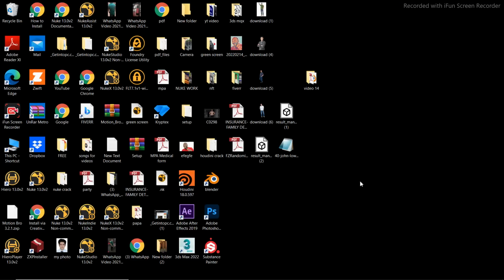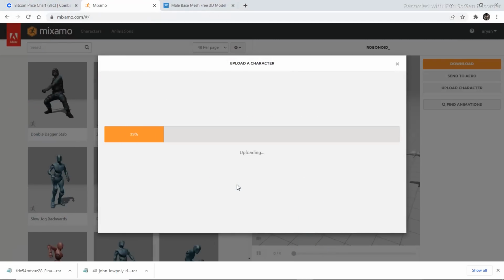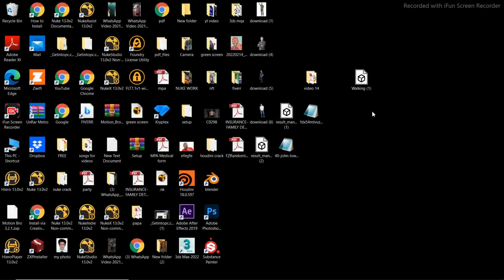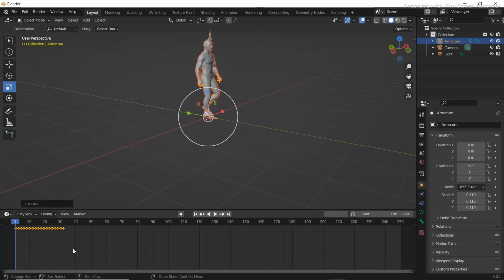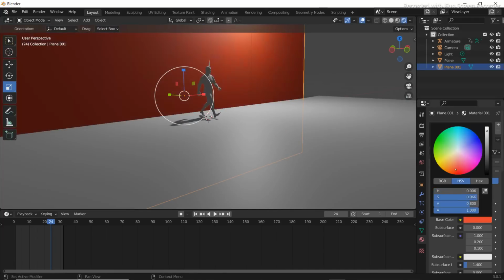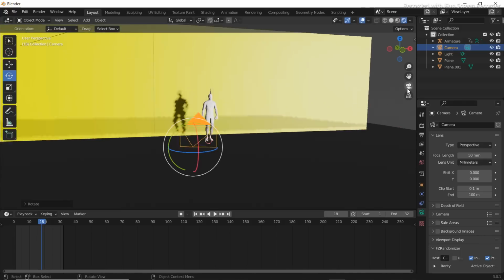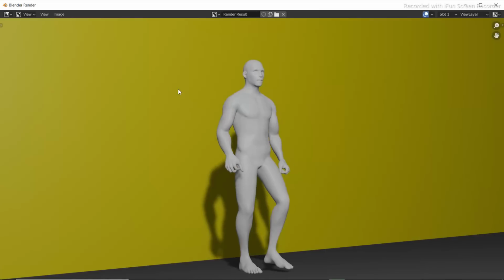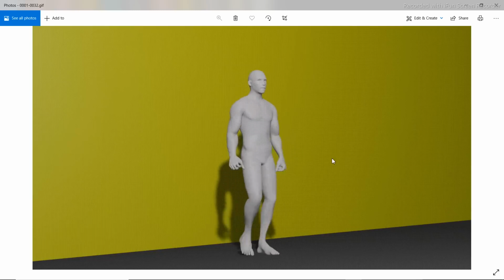Easiest way to create 3D animated NFT's for free | Best method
in this video i show how to make animated nfts , this is the easiest way possible on the internet
for this you need blender

In this video I am going to show you how to create a 2D animated NFT if you are interested in something like this watch the full video web 3.0 is is booming and the Crypto industry e is increasing day by day so you need to take advantage of this NFT and Crypto space NFts  are are a big thing in the Crypto space so if you want to learn how to create 2D animated NFT is watch the full video I have also created videos on how to create 3D animated enough 30 2D animated NFT collection animated enough 30 pixel art enough 30 so if you are interested in something like this subscribe to my channel then you're rich and watch those videos how to create animated NFT collection

The full form of NFT is non-fungible token non-fungible means that it cannot be touched  and every NFT  is unique and cannot be replaced bi a PNG image because enough teacher on the blockchain that's why every NFT is unique to the owner